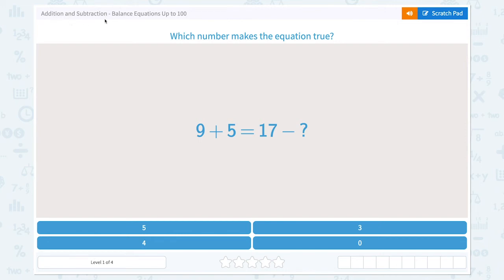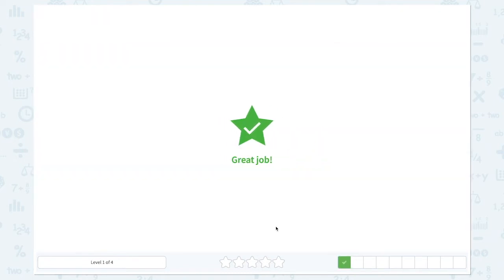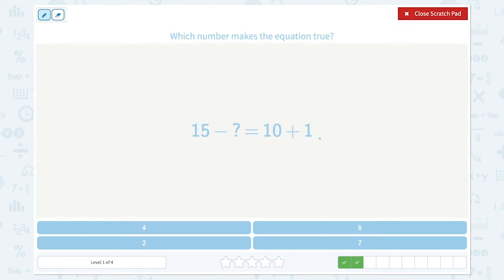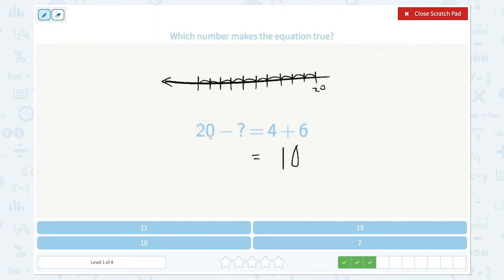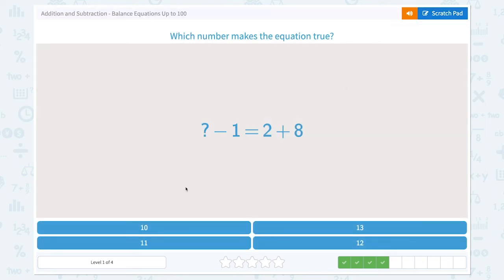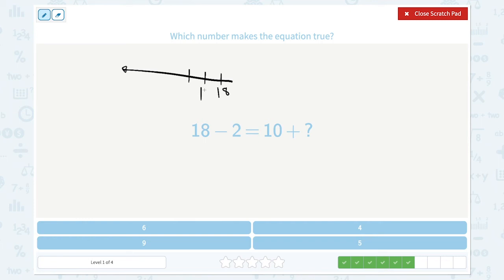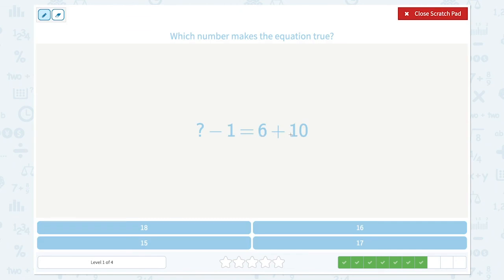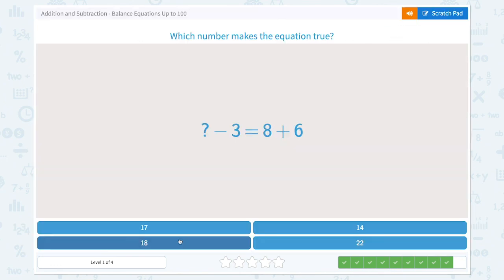2.103 Addition and Subtraction - Balance Equations Up to 100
Addition and Subtraction - Balance Equations Up to 100
Simplify both sides of the equation and find the missing number that makes the equation true.